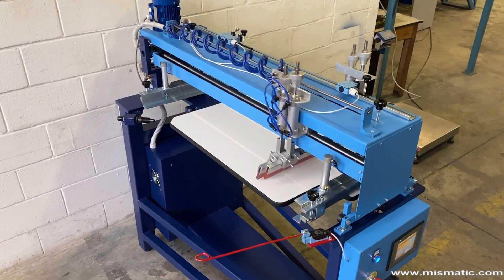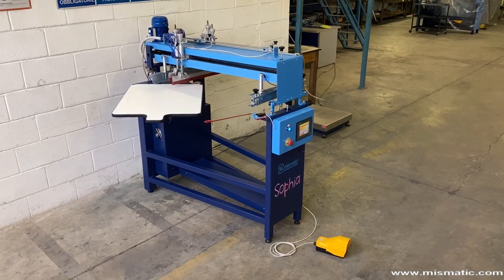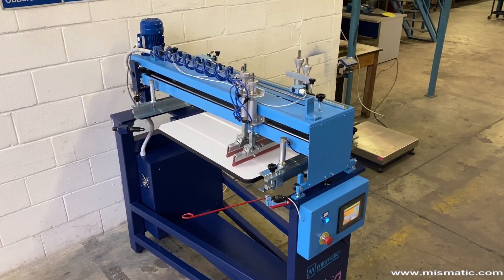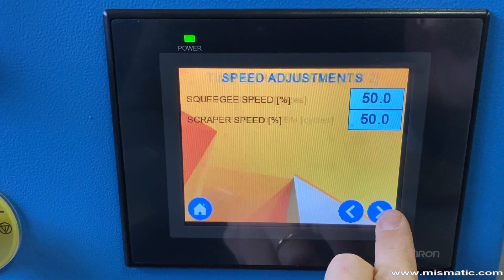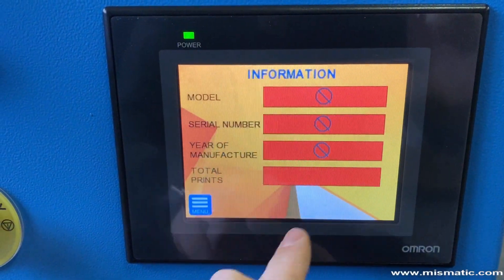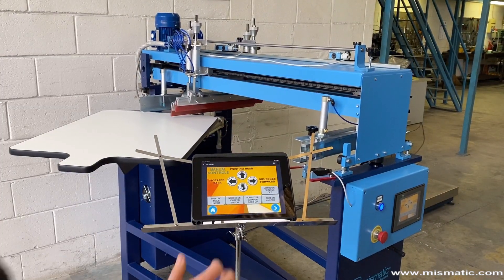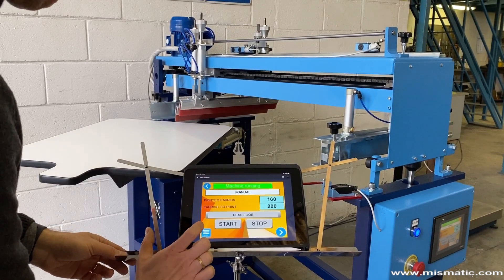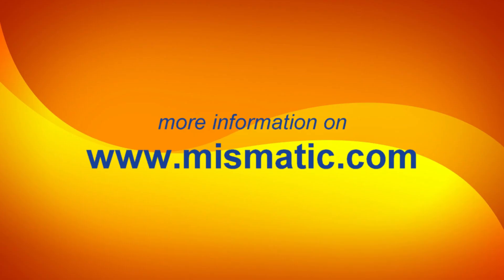SOPHIA - Automatic Screen Printing Machine for T-shirts (main features)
Demo video of the automatic screen printing machine for t-shirts model Sophia.
Mismatic manufactures screen printing machines, screen printing equipment, screen printing dryers, handling systems, pre and post press equipment, and it has a selection of more than 90 models.
Our machineries are installed in 60 countries worldwide. The company was established in 1977.
Mismatic also produces and sells a wide range of screen printing consumables and accessories.